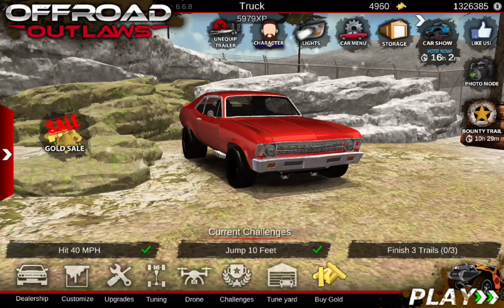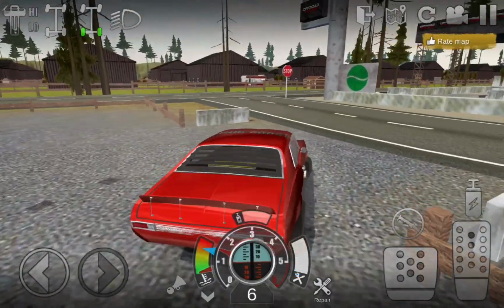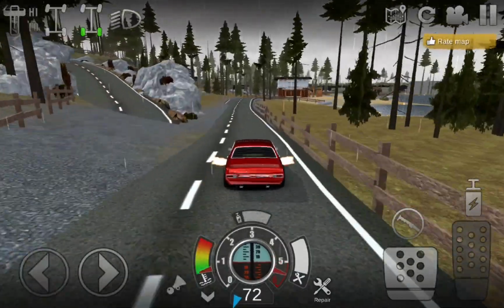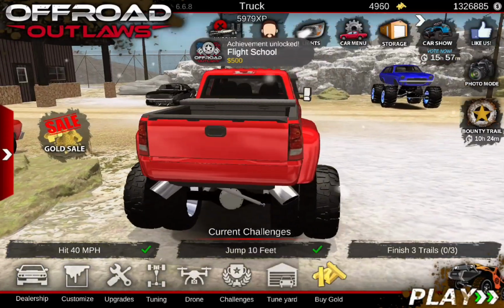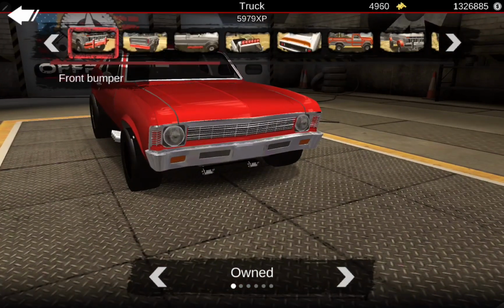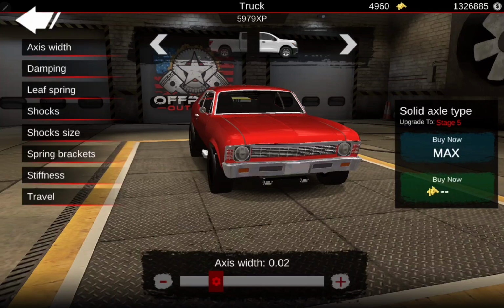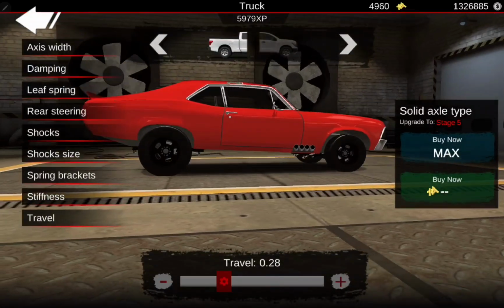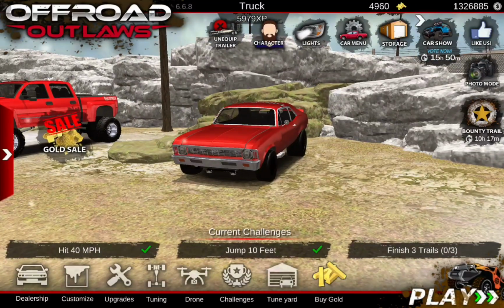Offroad outlaws: Nova drag car build